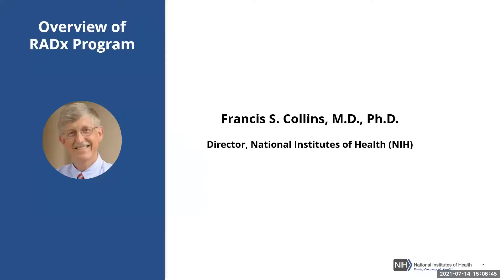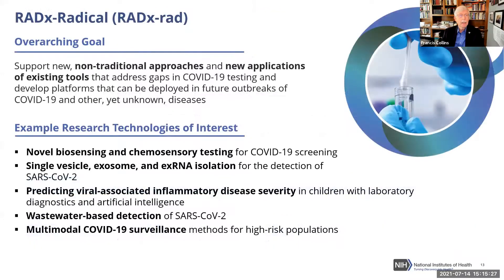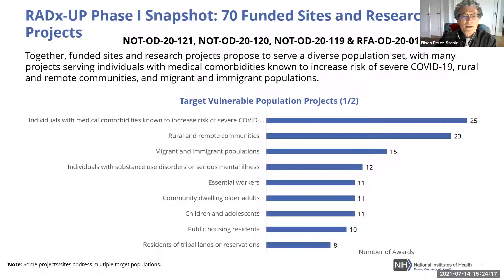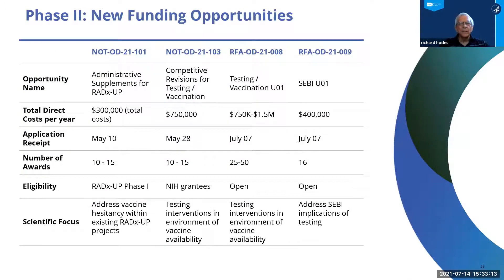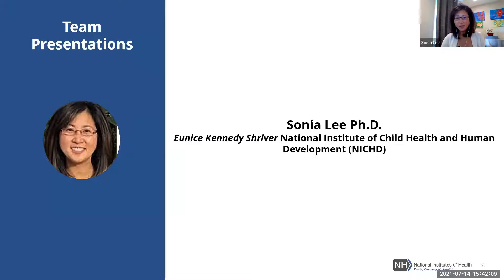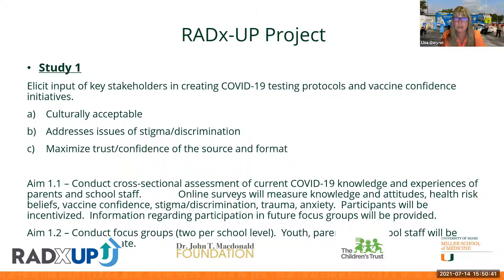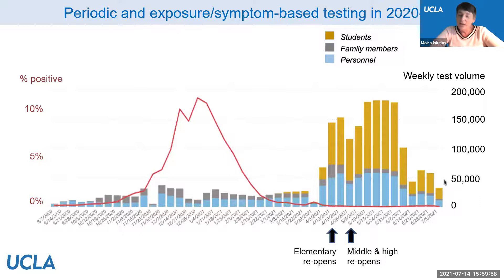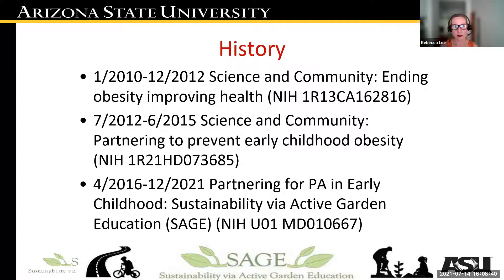RADx-UP Return to School Phase I Kick-Off Meeting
On July 14, 2021, the Rapid Acceleration of Diagnostics—Underserved Populations (RADx-UP) program held a kick-off meeting for Phase II awardees for the Return to School Diagnostic Testing Initiative. The program focuses on implementing testing programs in K-12 schools.